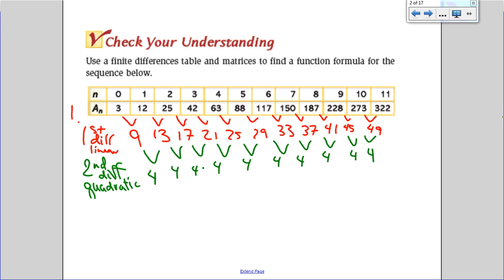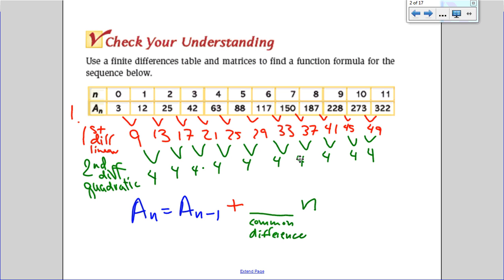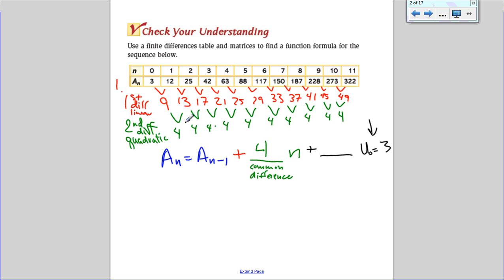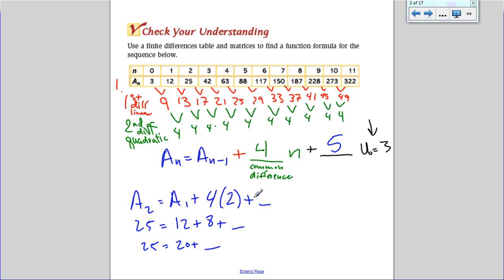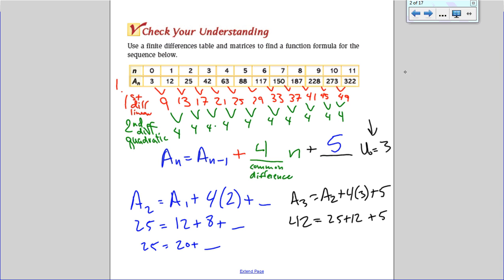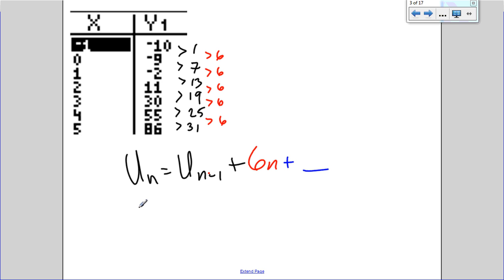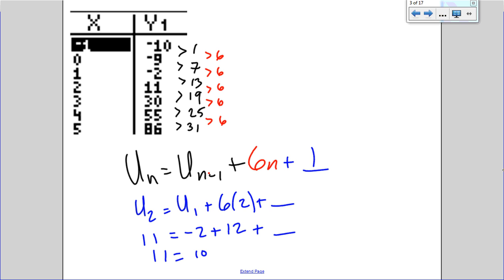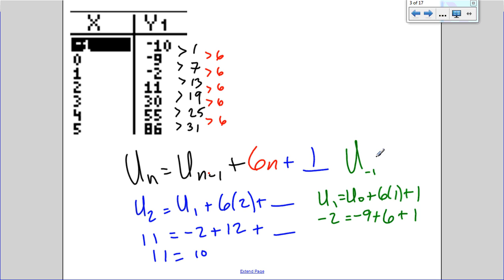Recursive for Quadratics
Finding the recursive for a Quadratic Sequence.